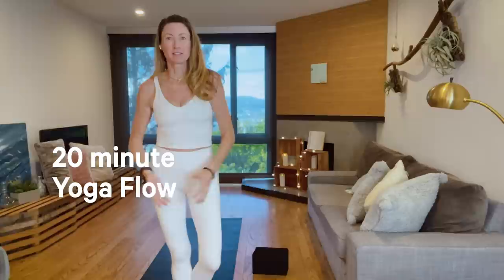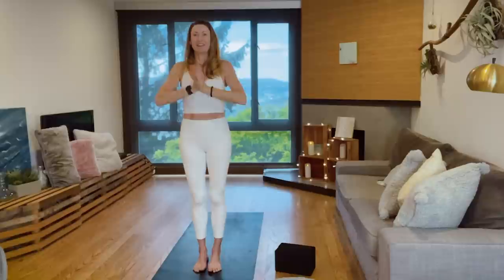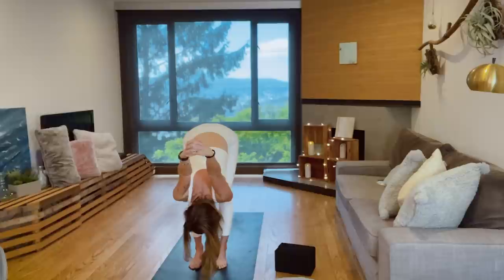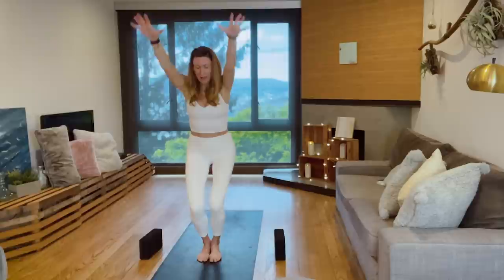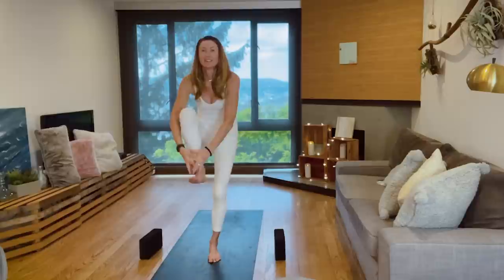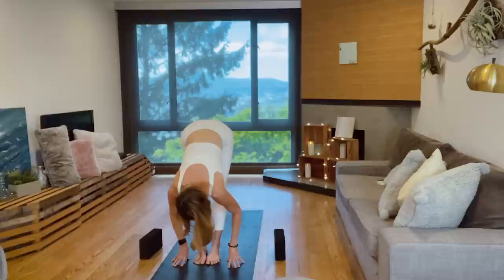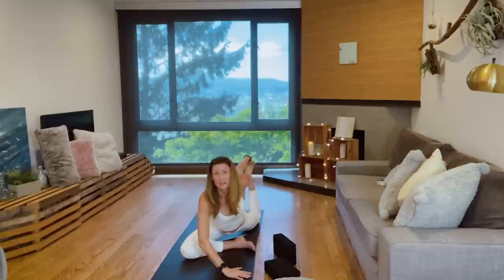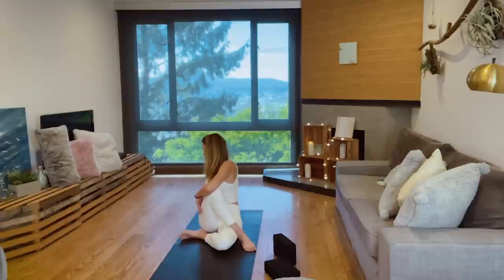20 Minute Grounding Yoga Flow with Janet Stone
Need a quick reset for the mind and body? Join global ambassador Janet Stone for a 20-minute guided yoga and breathwork practice.